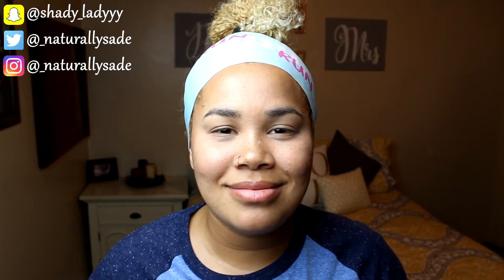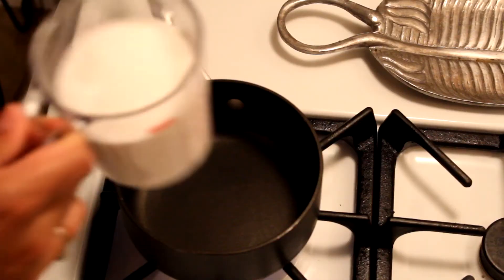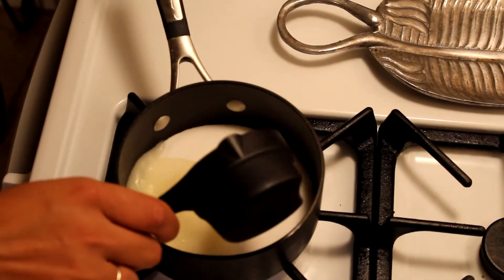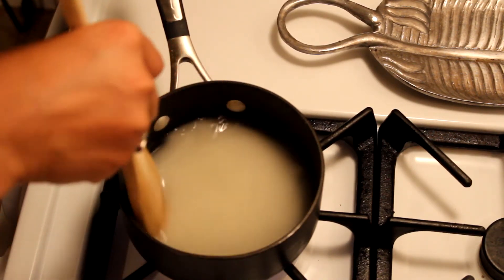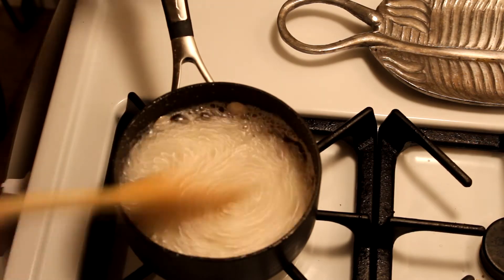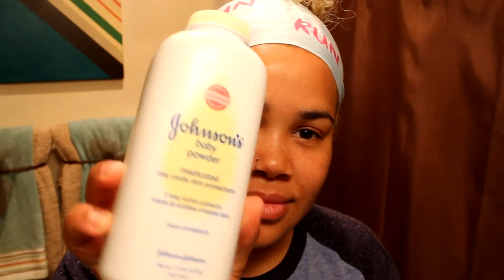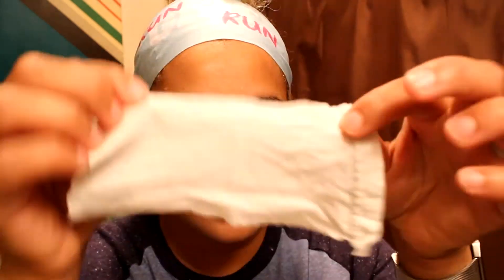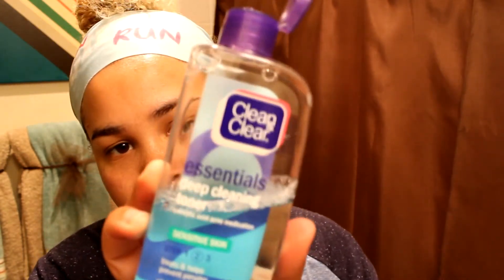DIY Sugar Wax for facial hair removal! | Naturally Sade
Hello everyone! This is something new that I'm going to be including in my facial skin care regimen and I wanted to share it with you all.If you have that pesky facial hair that you'd like to get rid of, then this is for you! This works really well for me, and the added bonus is that it's really easy AND very inexpensive!

**The wax can be refrigerated for up to 2 weeks. To soften and re-use, just pop it in the microwave for a coupe seconds at a time or heat up the jar with the wax in it in some low boiling water**

INGREDIENTS + TOOLS:
- 1 cup of Granulated Sugar (any kind of sugar just HAS to be granulated. No powdered sugar, etc.)
- 1/4 cup Lemon Juice (Lime Juice and Apple Cider Vinegar are fine too)
- 1/4 cup of Water
- Medium Sized Pot
- Stirring Spoon
- Jar for Storage
- Popsicle stick, butter knife, or some kind of spreading tool
- Wax Strips or Cut up pieces to an old T-Shirt